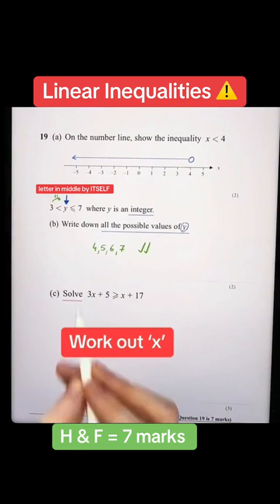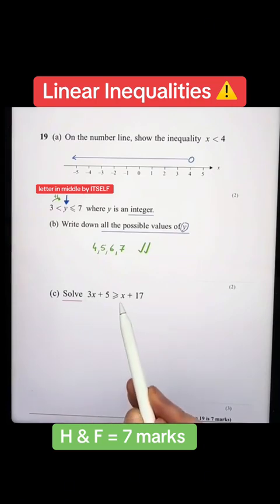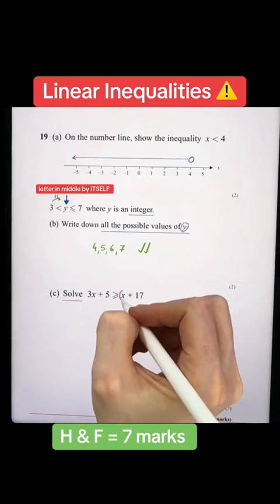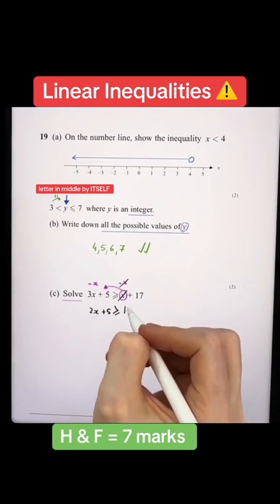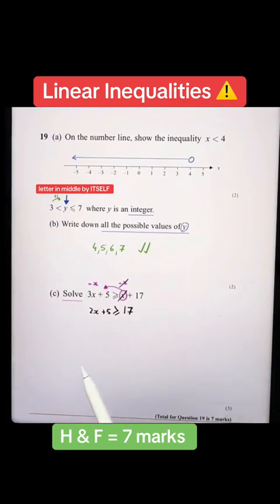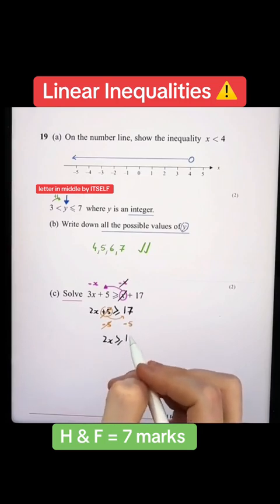masstik freegcsemathsteacher 572 286